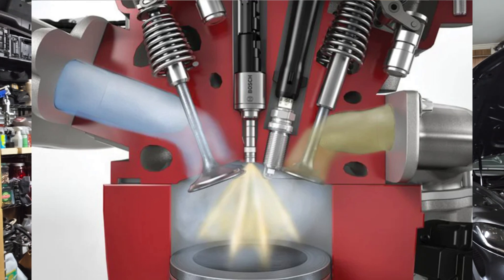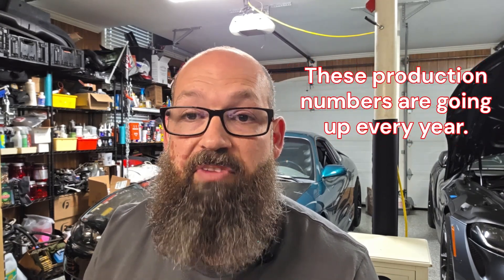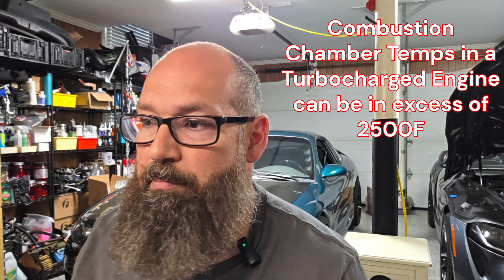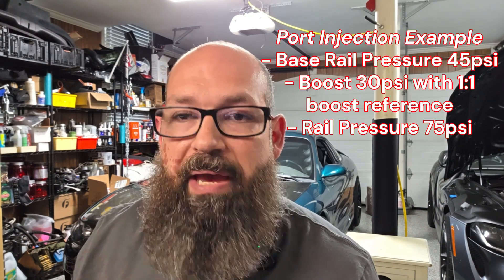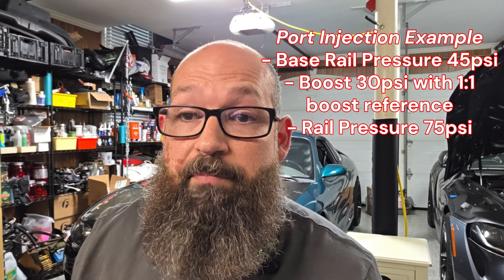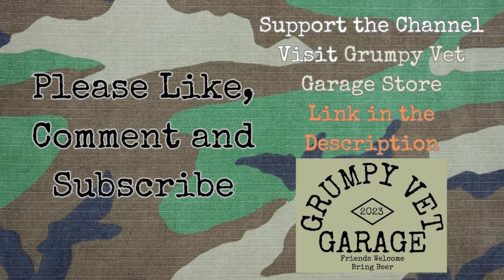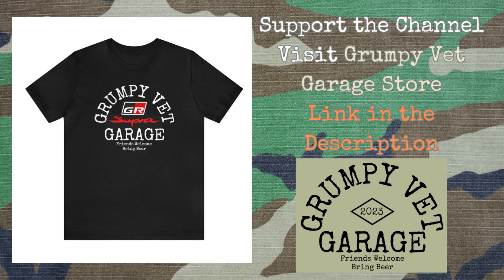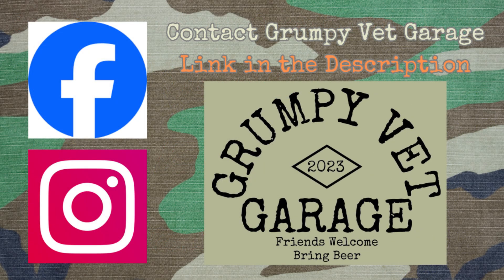Direct Injection vs Port Injection - What's the Best B58 Fueling Upgrade Path?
What is the best fueling upgrade path for the B58? Direct Injection upgrade or the addition of Port Injection? I provide my opinion and evidence to support.

Grumpy Vet Garage is a participant in the Sovrn Summit Racing Affiliate Program, Vivid Racing Affiliate Program, Enthusiast Auto Holdings Advertising Program,  BimmerNetwork Affiliate Program, Amazon Services LLC Associates Program and eBay Partner Network, an affiliate advertising programs designed to provide a means for sites to earn advertising fees by advertising and linking to SummitRacing.com, VividRacing.com, ECSTuning.com, BimmerNetwork.com, Amazon.com and eBay.com.